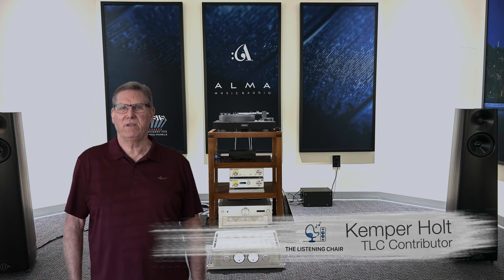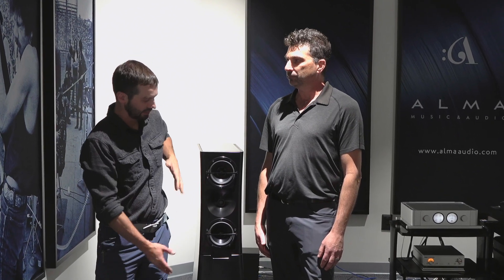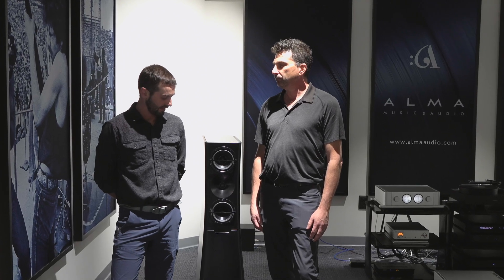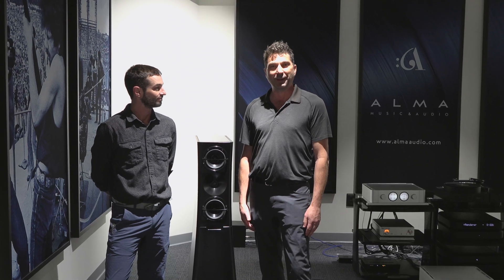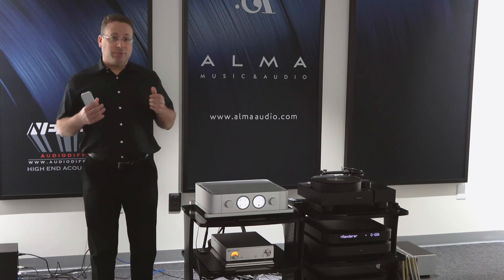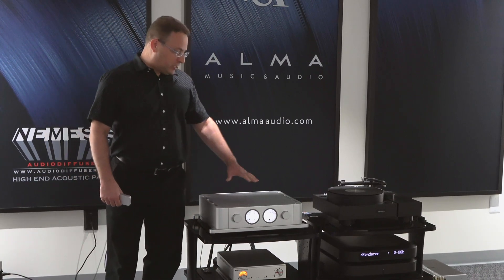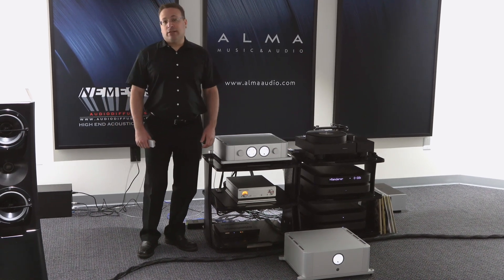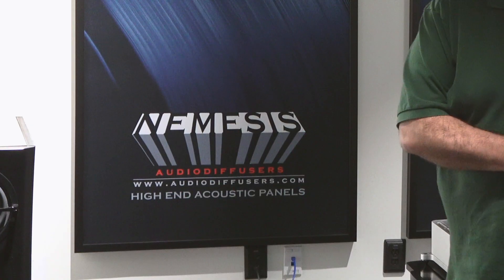Vinnie Rossi and YG Acoustics at Alma Music and Audio!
In this video, we visit with retailer Alma Music and Audio, located in Sterling, Virginia. We checkout two of Vinnie Rossi's new preamplifier and amplifier, both from the Brama series. We also take a look at two of YG Acoustic's newest speakers, the Sonja 3.2 from the company's Reference Series and the Talus from the Peaks series. Plus there is more! We introduce you to The Listening Chair host Kemper Holt.

YouTube and Linkedin: The Listening Chair with Howard Kneller
Instagram, Threads, FaceBook, X: @howardkneller